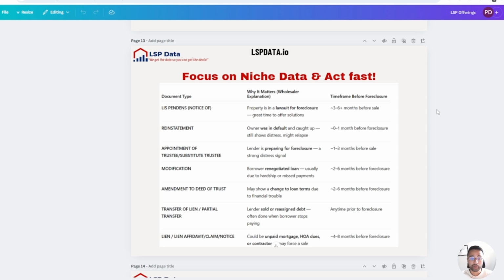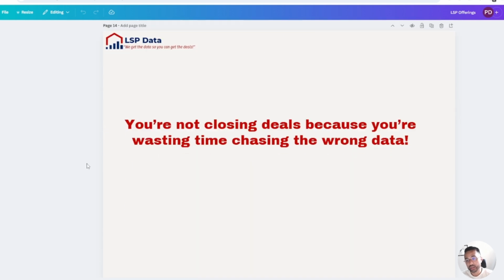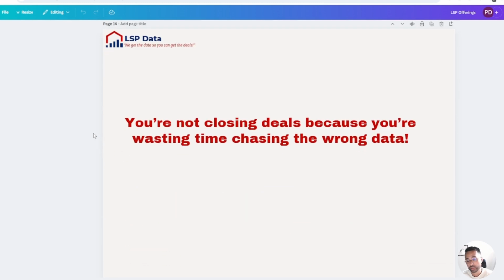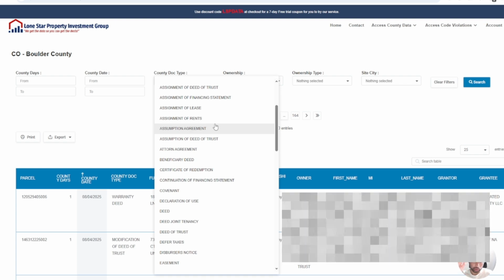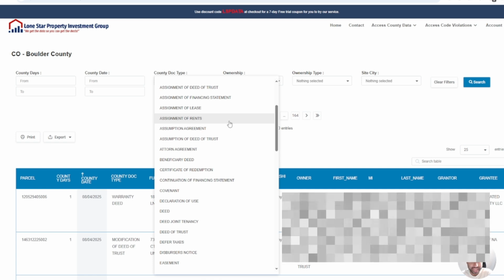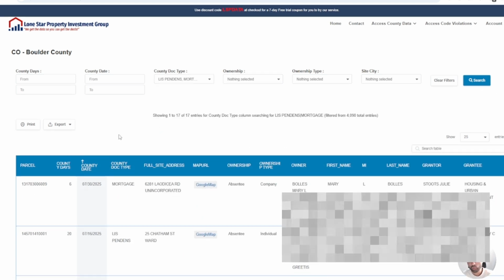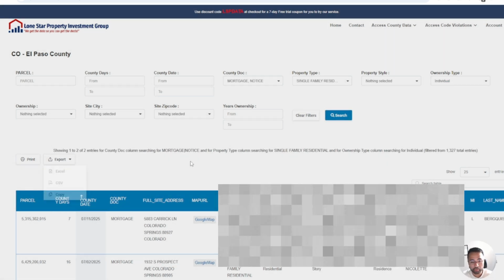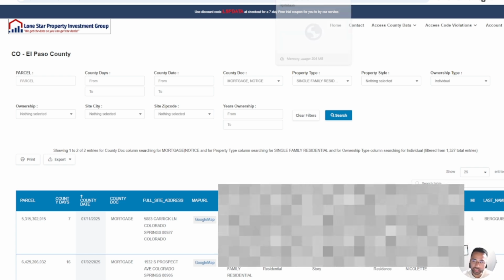How to Find Pre-Foreclosures in Colorado (Daily Leads)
Want to spot distressed properties before they hit foreclosure in Colorado? In this video, we'll walk you through how to easily find Colorado county-recorded instruments that real estate investors, wholesalers, and data pros track to find these deals.

00:00 Fnding pre-foreclosure records
00:30 Understanding county documents and timelines
01:20 Why fresh data beats commercial lists
02:25 Overcoming manual research challenges
03:15 Filtering for Lis Pendens and notices
04:00 Identifying individual and absentee owners
05:00 Exporting leads for skip tracing
05:25 Supported states including Colorado and Texas
05:45 Subscription pricing and free trial code
06:30 How to get a competitive advantage

📄 Learn what each document means
⏳ Know how early it signals distress
💰 Use this knowledge to secure deals ahead of the competition

Perfect for real estate investors, data vendors, and lead generators looking to stay ahead of the curve.